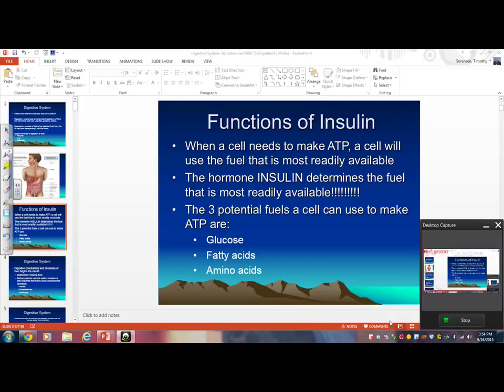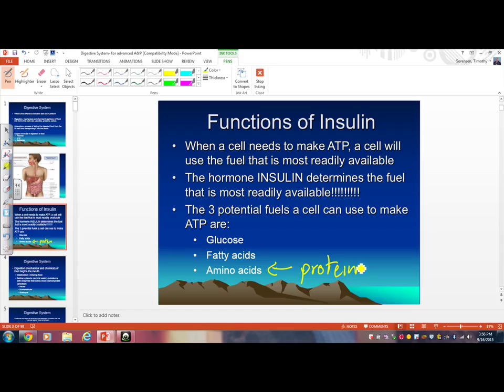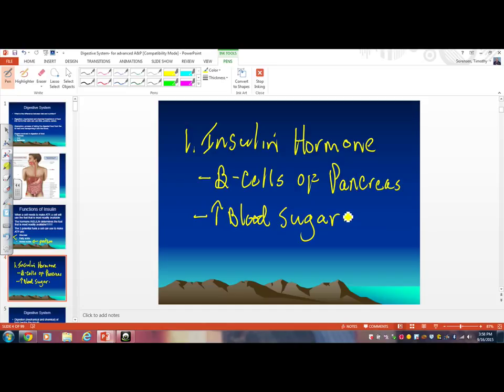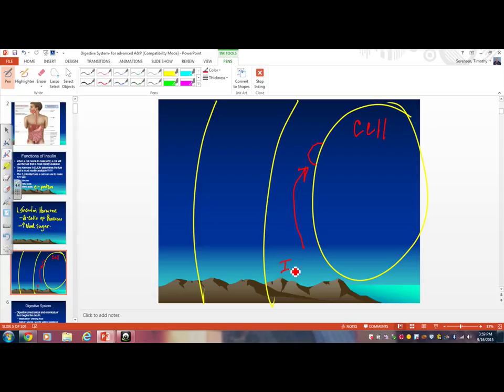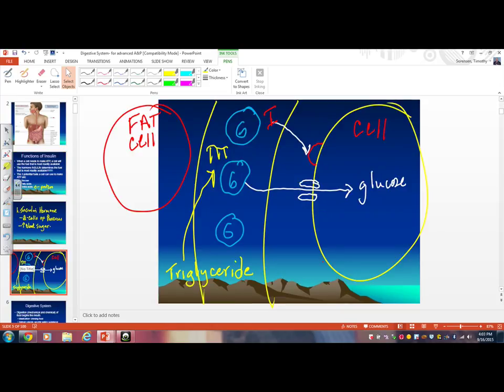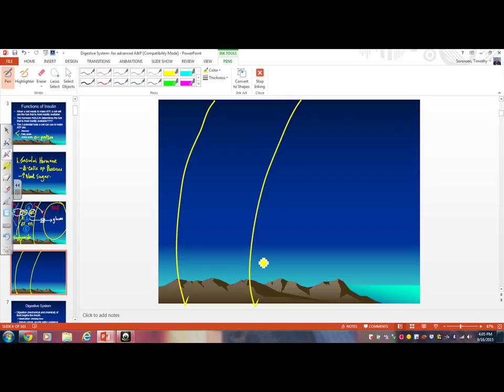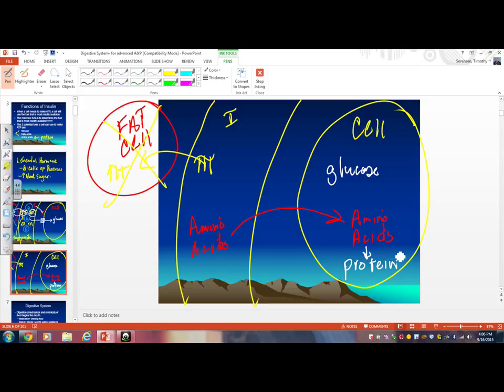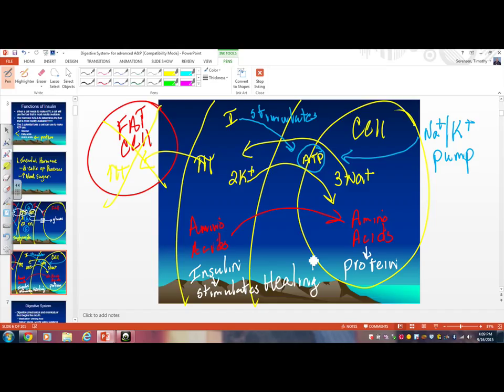The functions of insulin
Beautiful explanation of the functions of insulin and how insulin effects metabolism